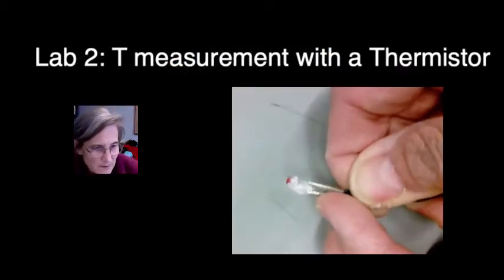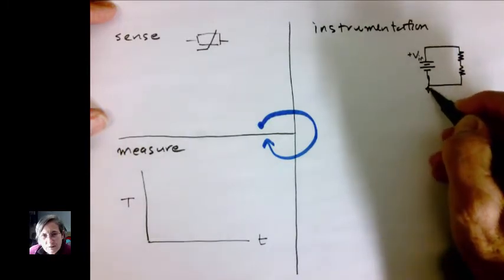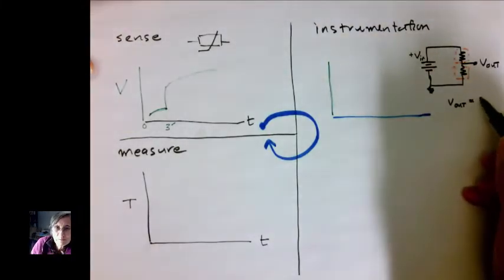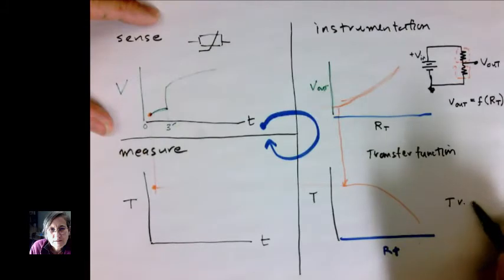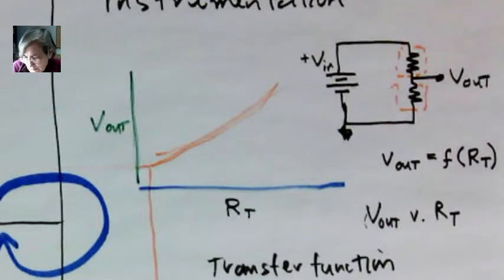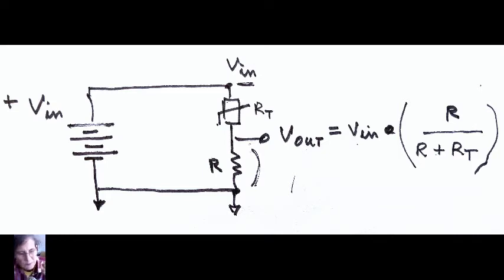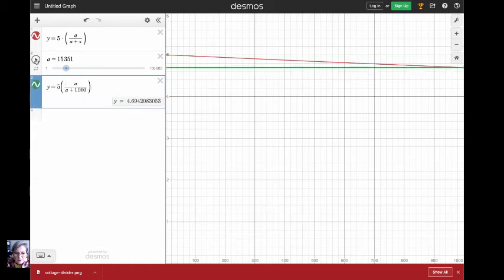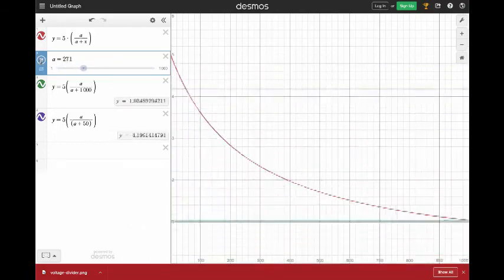Lab 2: Measuring temperature with a Thermistor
This video provides an overview for iSIM Lab 2.  The introduction lasts the first 4 minutes.  The last 4 minutes show in detail an approach to optimizing the circuit design for a high sensitivity in the measurement range of interest (room temperature to 100C).